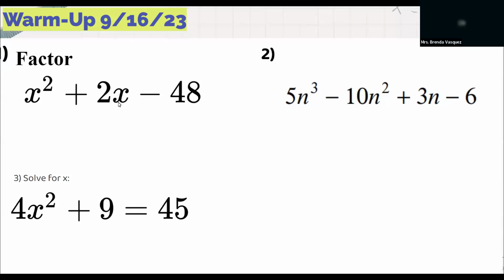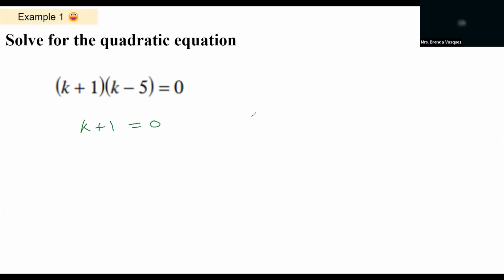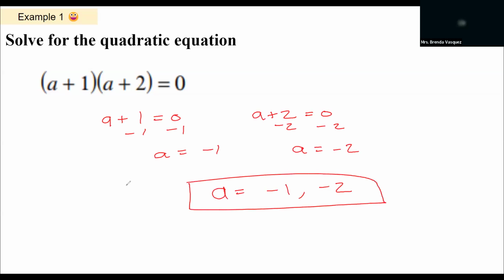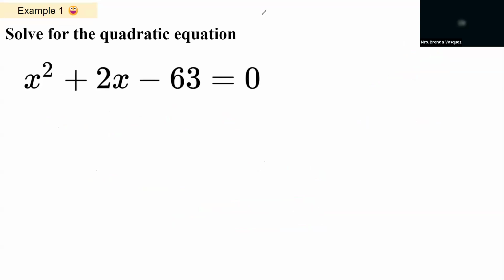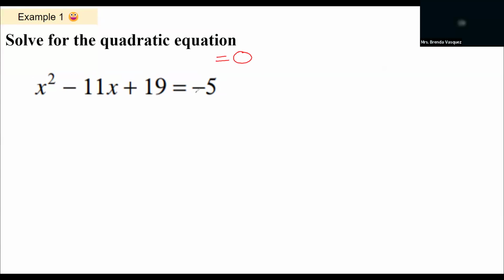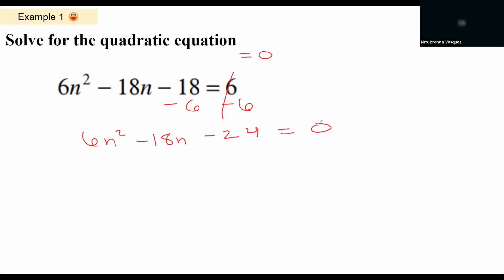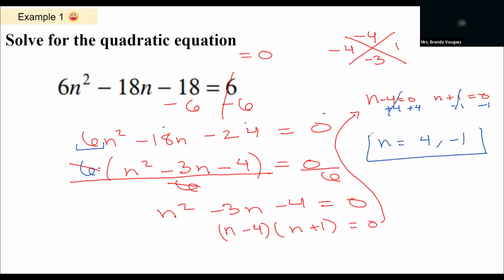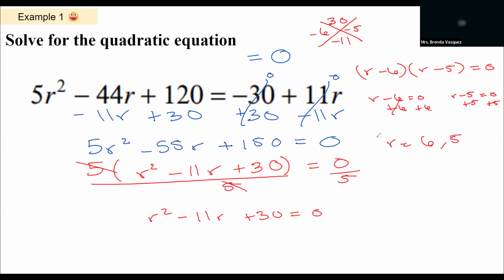Lesson #13 - Solving Quadratic Equations by Factoring a=1